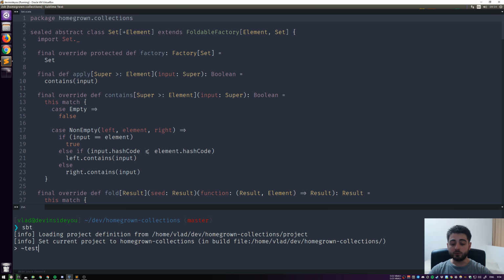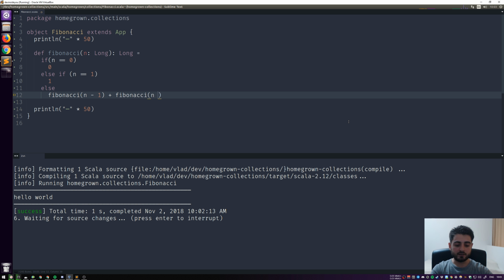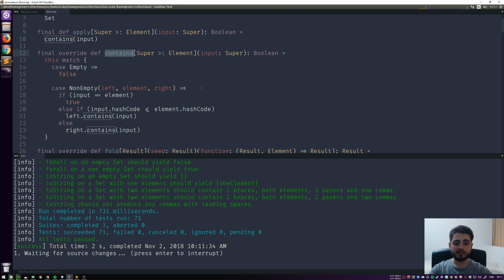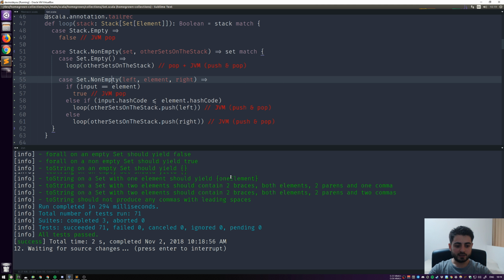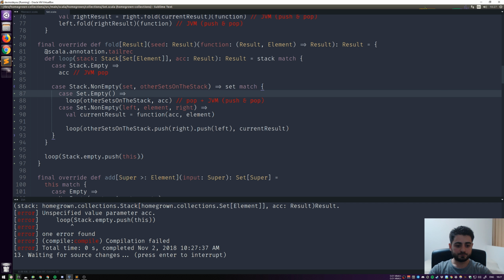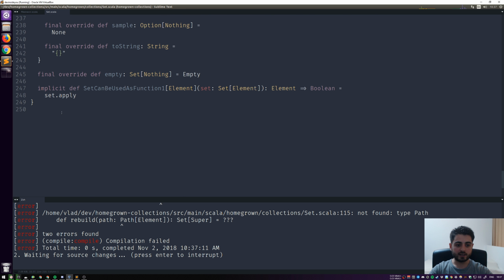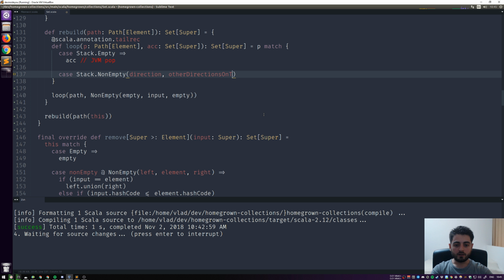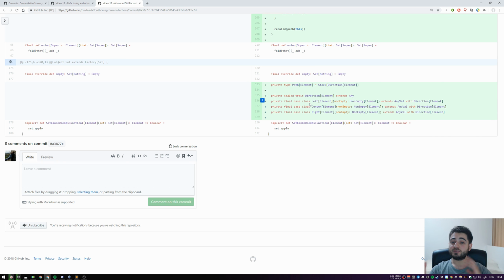Homegrown Scala Collections - Part 17 - Stack to Heap and Back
In this video we will learn how to move a computation from the stack to the heap in order to make it tail recursive.